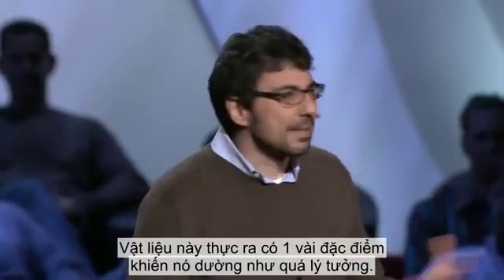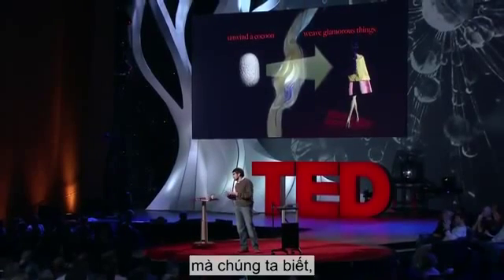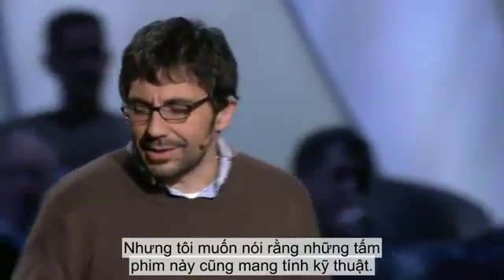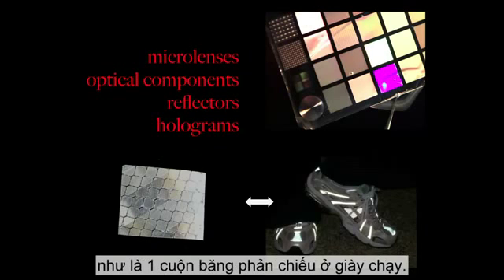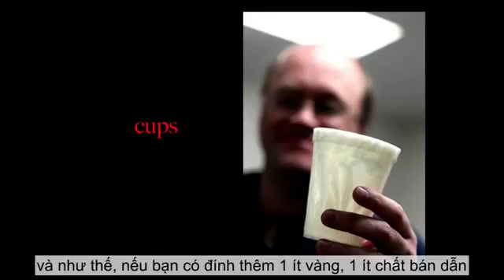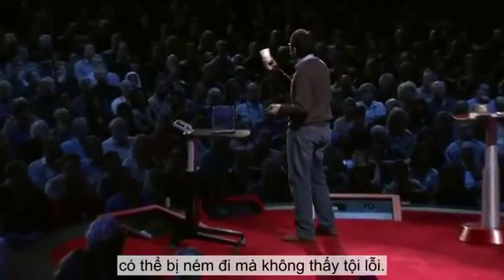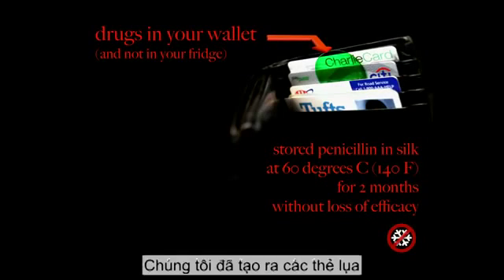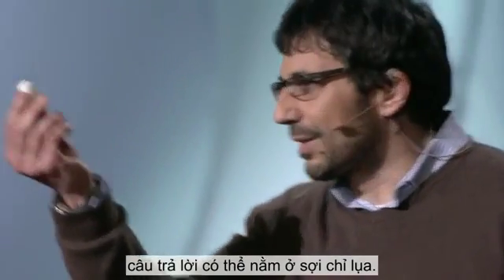TED VietSub Fiorenzo Omenetto Lụa chất liệu xưa cho tương lai